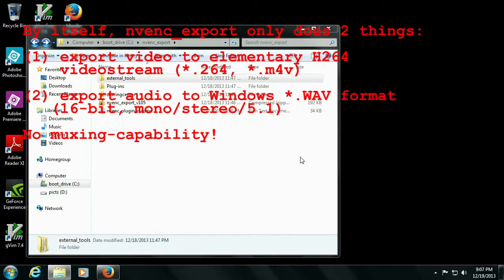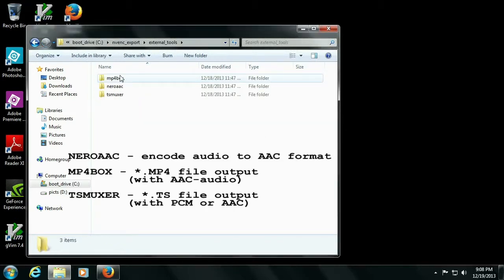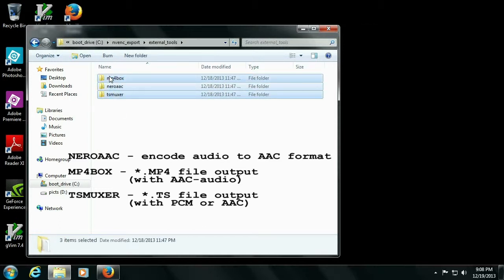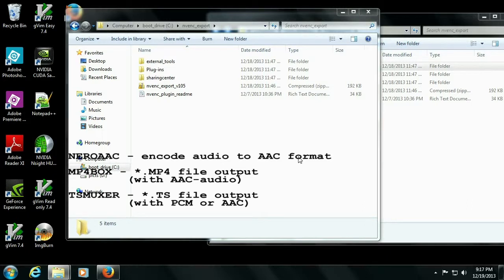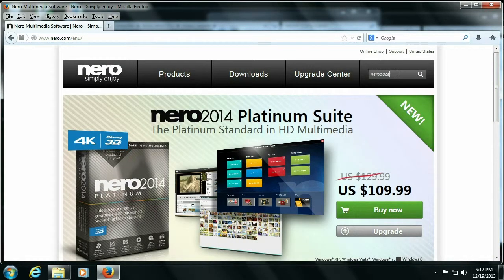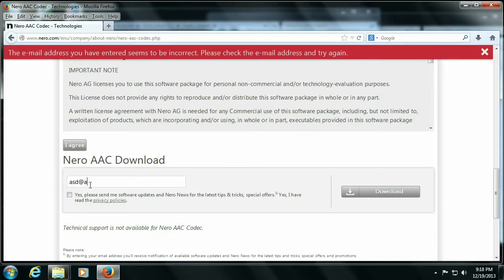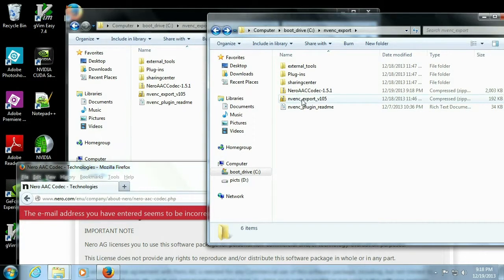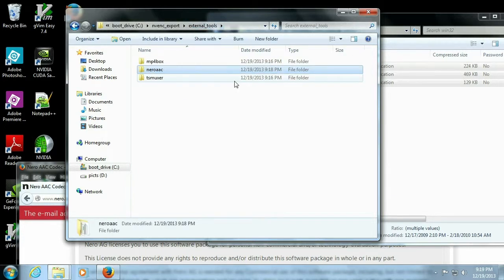nvenc_export installation tutorial part2/3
Installation tutorial for the nvenc_export plugin - an Adobe Premiere plugin for Nvidia Kepler GPUs (GTX650 and better)

Requires Windows version of Premiere Elements 12.  (The exporter also works with Premiere Pro CS6/Adobe Media Encoder CS6 and later)

This video tells you about the 3 third-party utilities you'll want to use with nvenc_export:

TSMUXER
NEROAACENC
MP4BOX

These utilities add critical functionality (AAC-audio, *.TS output, *.MP4 output) to nvenc_export, which can't do those things by itself.  All 3 utilities are freely downloadable from the internet.  Unzip them to a dir somewhere on your hard-drive, and in the final part (3/3), I'll show how to configure nvenc_export to use them.

...I apologize for my rambling ... I'm not a career blogger and not very comfortable in front of a microphone.  Hope you can sit through this and get what you need from it!